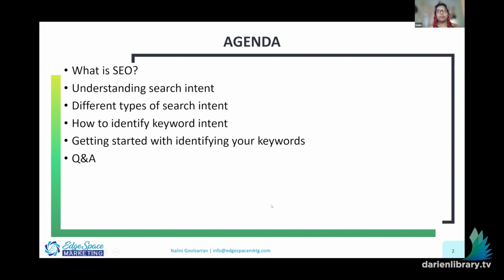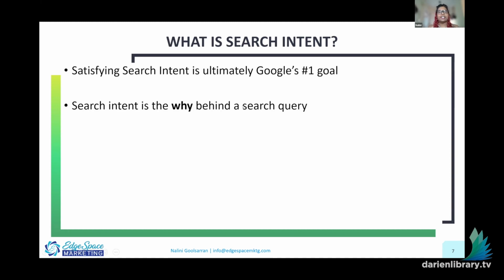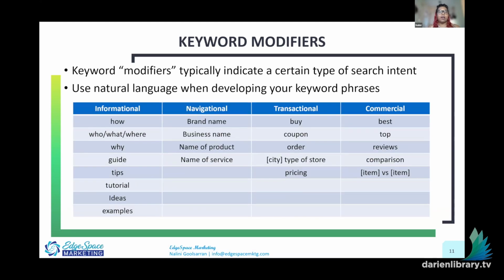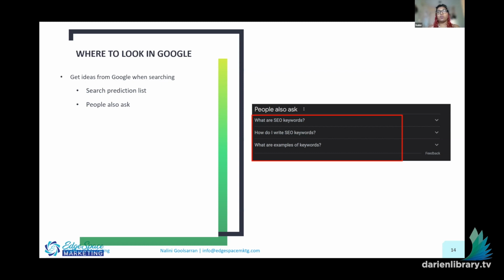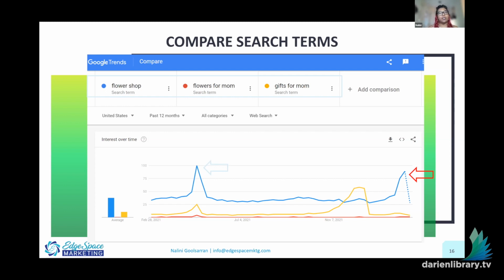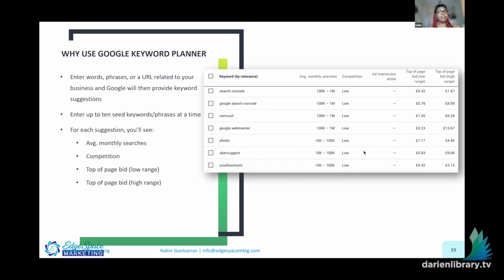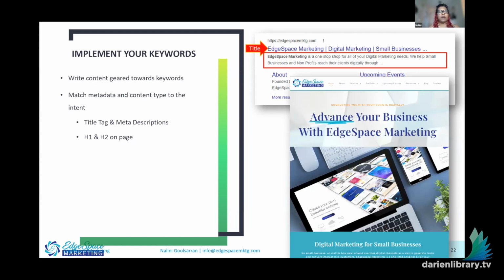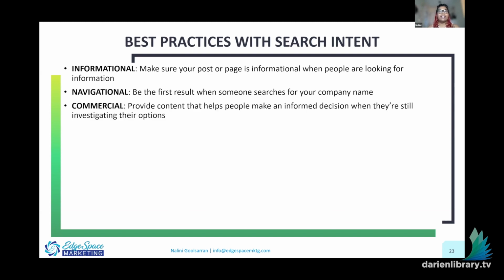SEO Keywords: Understanding the User's Search Intent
On Monday, June 13, 2022, Nalini Goolsarran joined us for the final presentation in her series on SEO.

Learn how to increase visitors to your website, you need to optimize your content for the right words. Analyzing keywords by intent should be the first step of your SEO Strategy. Keyword intent is the most important step of your keyword research. It helps you meet the users’ needs better and match your content and landing pages to their search criteria.

Nalini Goolsarran, founder of EdgeSpace Marketing, provides website development, social media marketing, and SEO services to small businesses, entrepreneurs, and non-profits. She believes in the strength of her community. Aside from building up small business and non-profit communities, she spends much of her free time volunteering for organizations and causes that empower the next generation. This includes being a College Coach for Future 5 and assisting with Project Music and co-chairing the Ferguson Library fundraising committee.